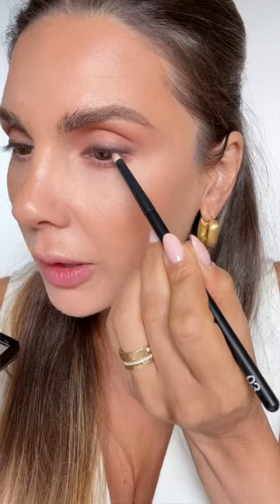Products I use on repeat | ALI ANDREEA